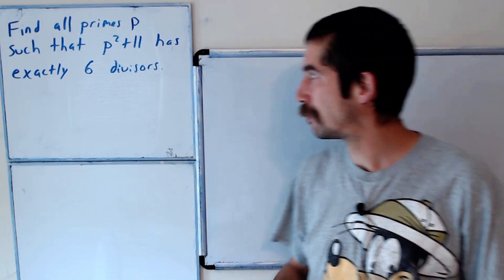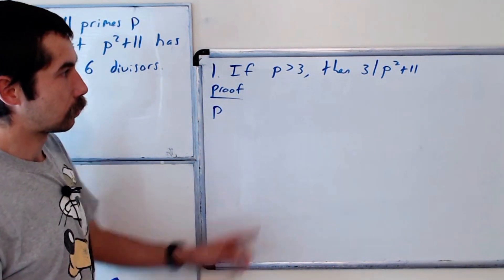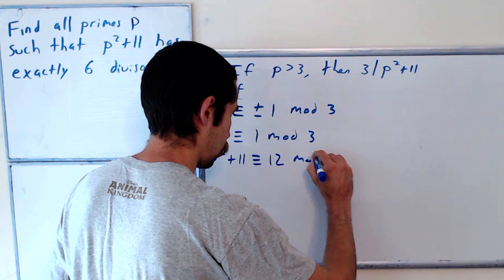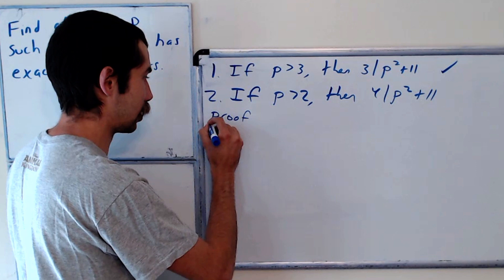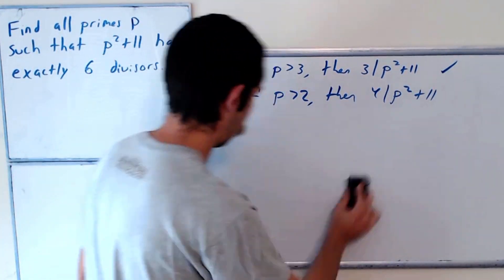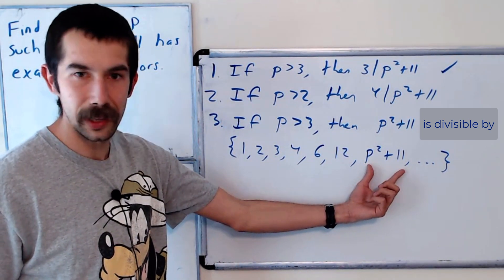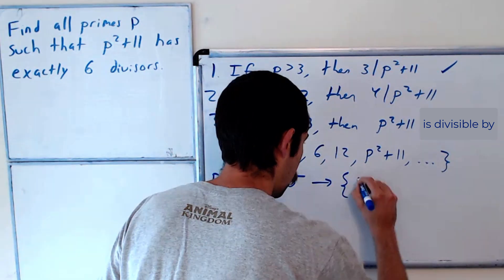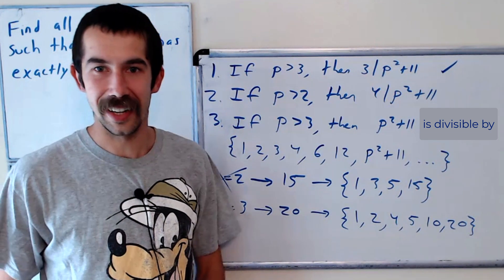My First Number Theory Problem!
If p is a prime number and p^2+11 has exactly 6 divisors, what are the possible values of p?
Let me know if you like Number Theory problems.  I'm happy to make more!